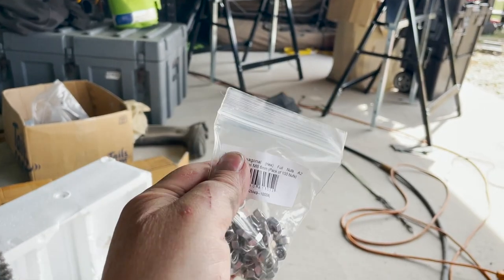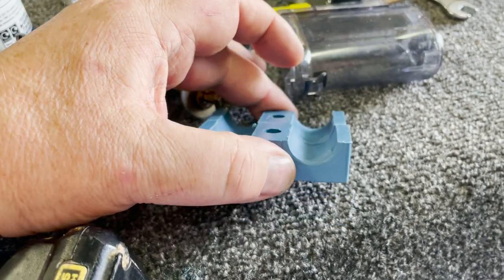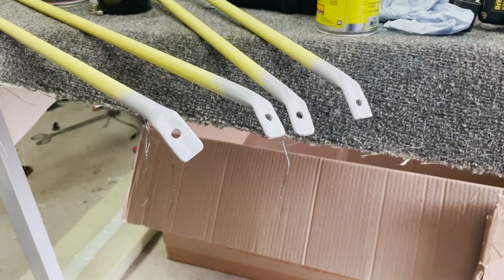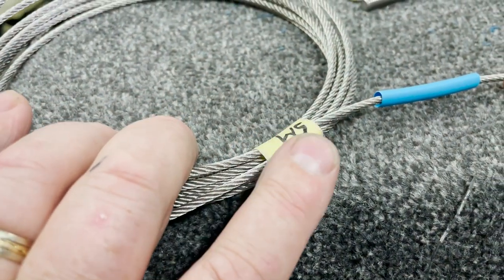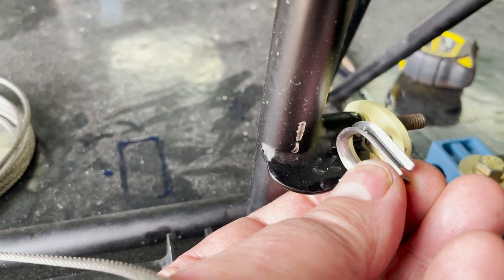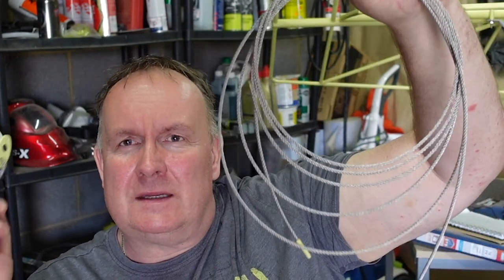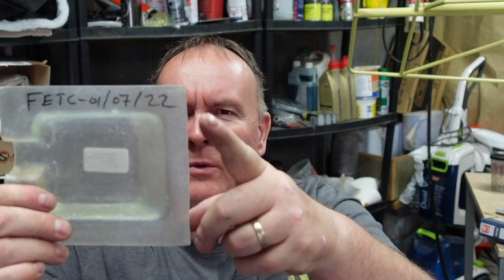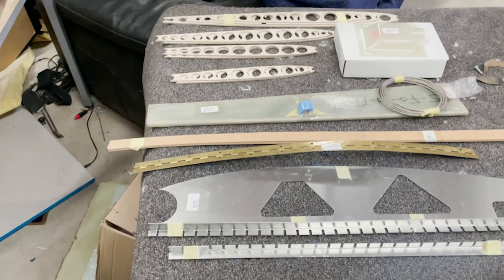Bush Plane Build - I Made a Mistake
Time to do some swaging, and a little more painting to the horizontal stabiliser struts of my KFA Safari Bush Plane build.